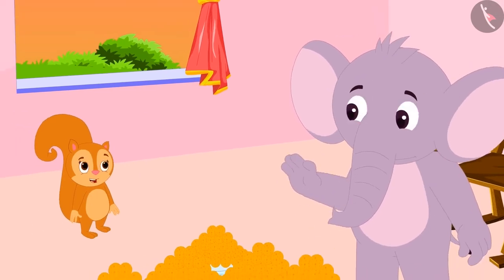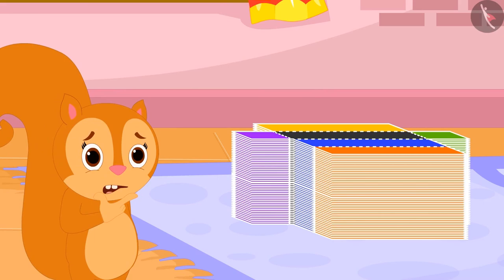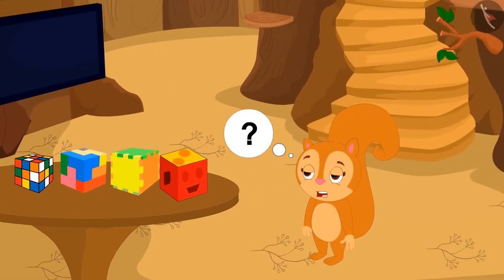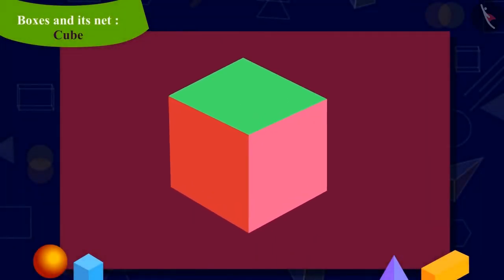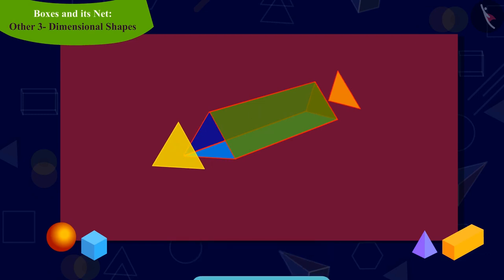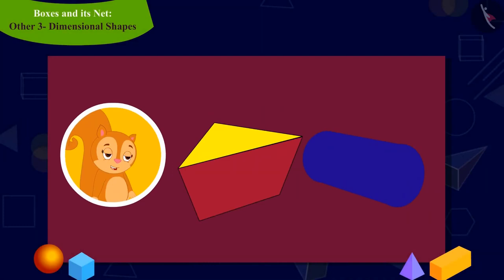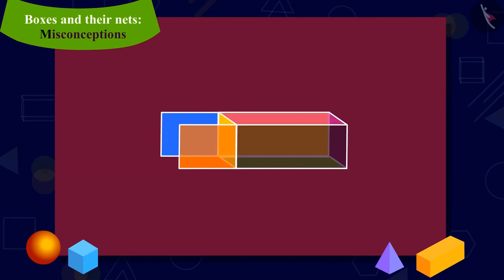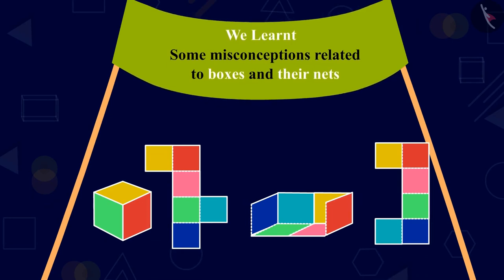Class 5 Maths Chapter 9 "Boxes and Sketches" (full chapter) cbse ncert english medium